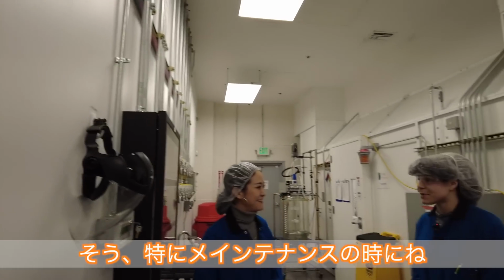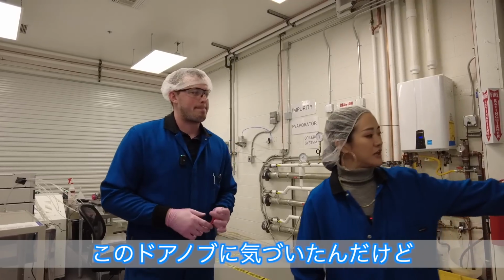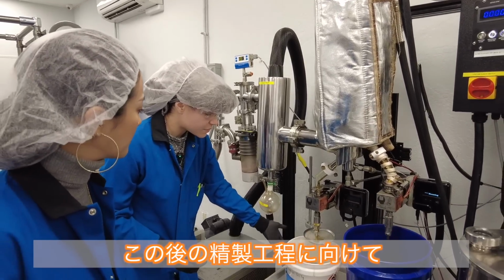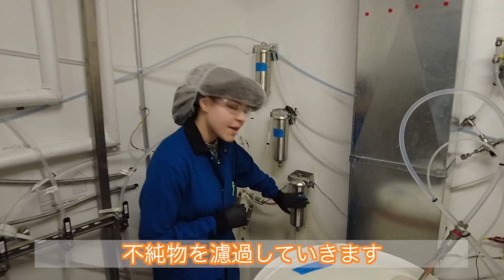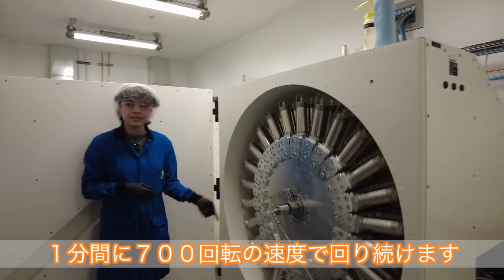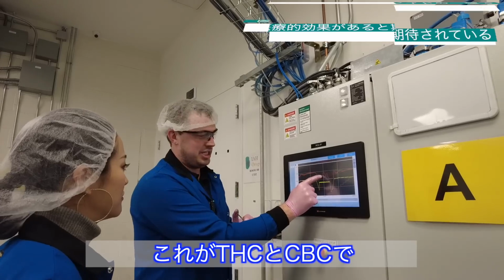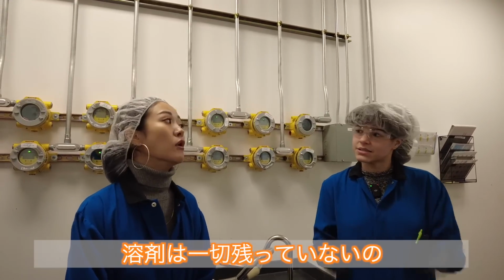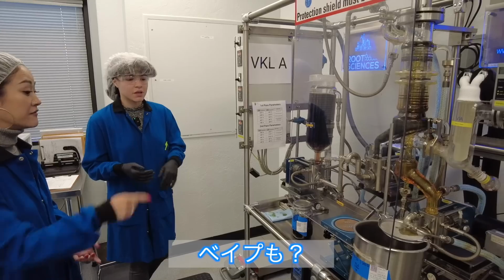【アメリカオレゴン州】CBDの原料が作られている工場に潜入！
オレゴンはメッドフォードにある、CBDブランドNaturecan(ネイチャーカン)の、CBDの原料を作る工場に潜入してきました！
徹底して管理された施設で情熱とプライドを持って働く従業員の方々に施設を案内してもらい、クリーンで高品質のCBDの原料"CBDディスティレート"がどうやって作られているか学ぶことができました。
合計8回(!!)も濾過され、第三者研究機関で検査され、不純物と精神作用のあるカナビノイド"THC"も完全に取り除かれたCBDの原料はCBDオイル、CBDグミ、CBDベイプ、CBDバームなどに使われ、様々な悩みを抱えた人々の生活をさ支えています。
CBDを試してみたけど体感ができなかった、、、という人は一度ネイチャーカンの製品を試してみてね！

【イギリスのCBDブランド】
Naturecan

12/27 〜 1/5までセールを開催中！
安定した高品質のCBDをぜひ体感してみてください！

ーーーーーーーーーーーーーーーーーーーーーー

- ウィークリーライブ配信
日本時間毎週土曜日
"Talking About Weed" 毎週日本時間土曜日 正午、もしくは13時から
YouTubeブルドリチャンネルで行っています！
詳細は各SNSをチェック！

アパレルグッズ、ステッカー、キーホルダーなど！

- Blue Dreamz大麻ショップツアーのお申し込みは公式ウェブサイトにて
トップページの一番下の申し込みフォームからお申し込みください:)

- 収益がついていないブルドリチャンネルを応援する (PayPal)